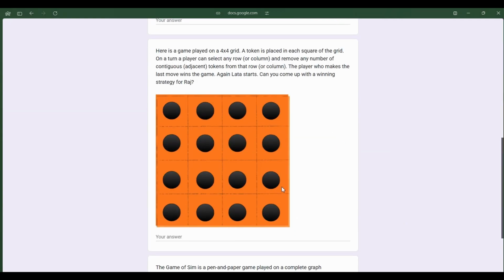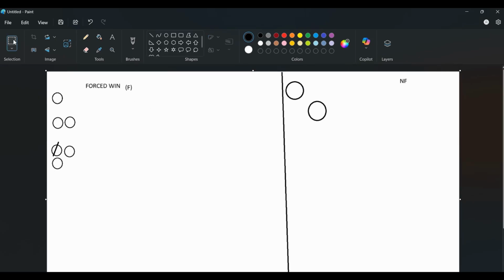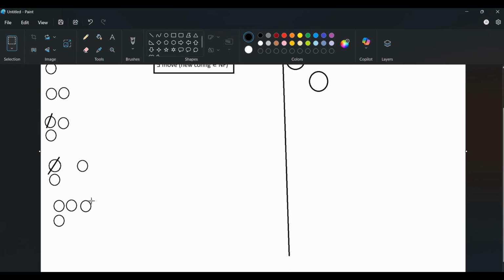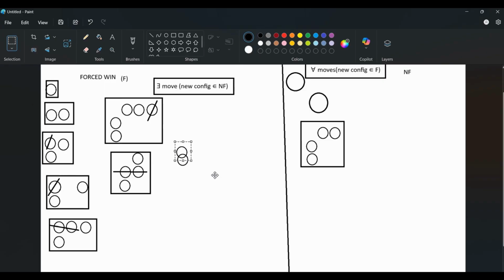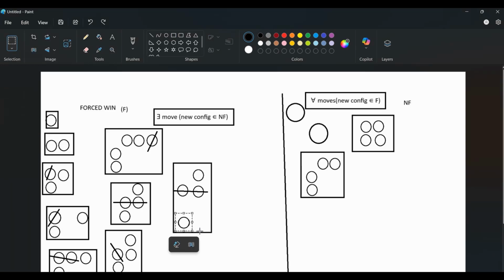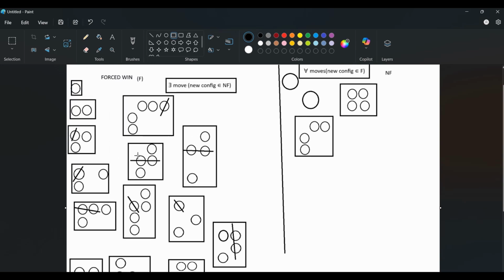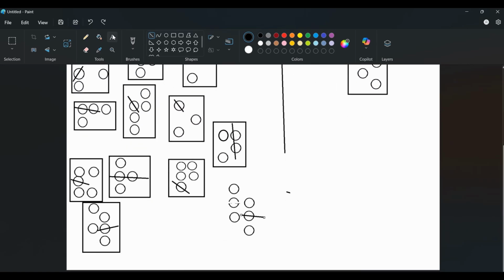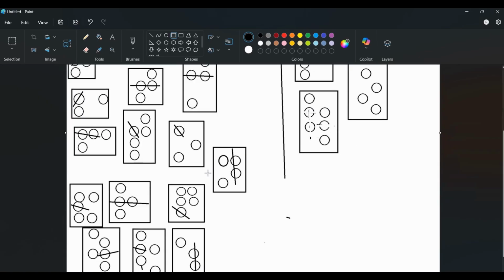IITGN SRIP Puzzle 2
Me solving a puzzle, sped up by 1.5x
Recorded on Mar 11, 2025.